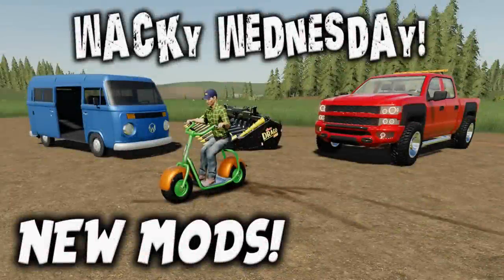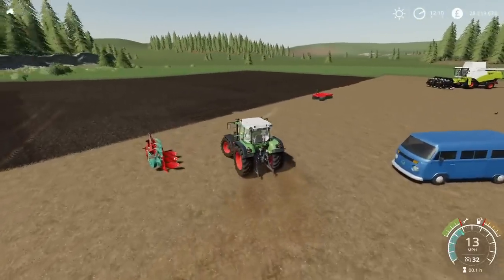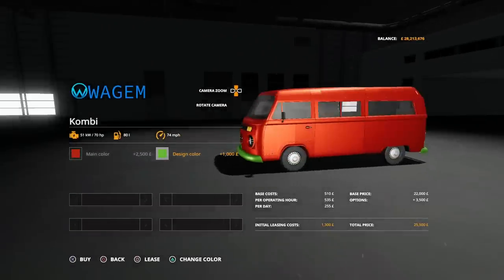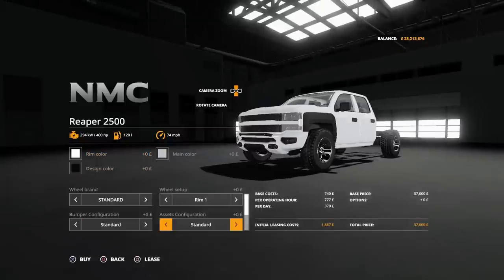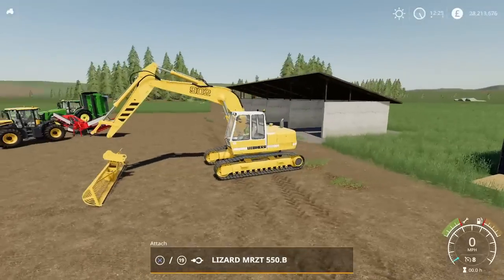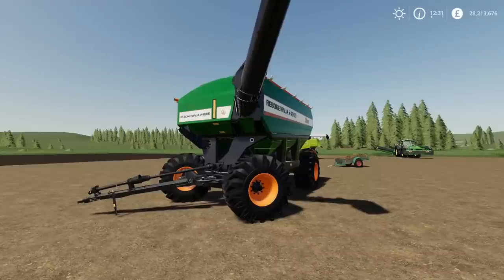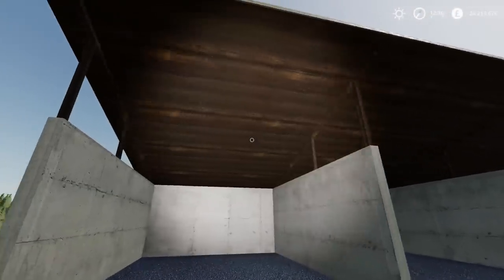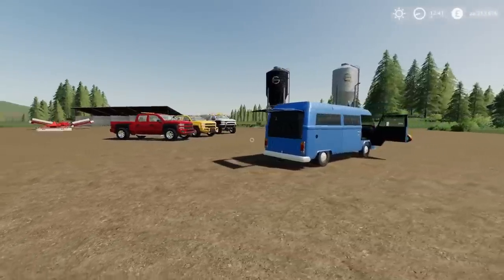NEW MODS / WACKY WEDNESDAY / Farming Simulator 19 PS4 FS19 (Review) 4th Nov 2020.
NEW MODS / WACKY WEDNESDAY / Farming Simulator 19 PS4 FS19 (Review) 4th Nov 2020. Modhub. GIANTS Software. Focus Home Interactive. What mods do we have? What features do they have? How do they work? How many slots do they use? Find out with me… MrSealyp.

Mods: Electric Scooter By: raulycristi1 (VSR Modding Sur), Lizard Motyl By: PicerPL/TomSky, Kverneland AB85 3 By: DB Modding, B32D By: Holzs FS, Kombi Wagem By: Erik isac/Agro Mods, NMC Reaper Pack By: North Modding Company, Lizard MRZT 550.B By: RefFarmer/Maaslandmods, Kuhn And John Deere Mower Pack By: Nico Du 55, Stara Ninja 24000 By: Agro Tonho, Old Lizard Car Trailer
By: Ostry/Kasztan, Bulk Goods Hall By: Bayern-Agrar & Olimac Drago GT By: RL Modding/FSI Group.